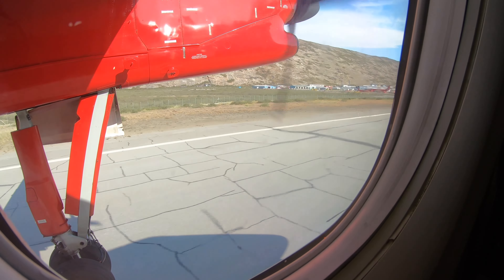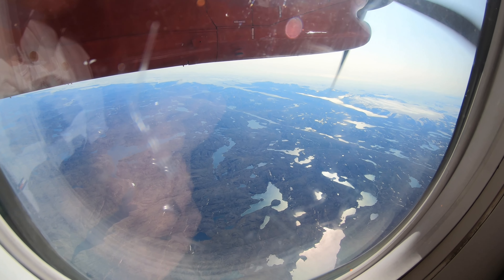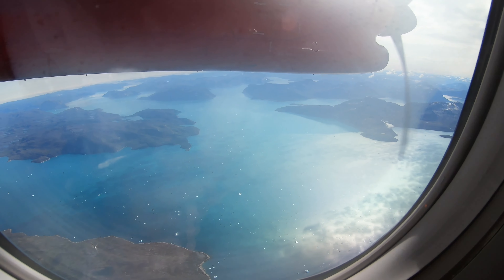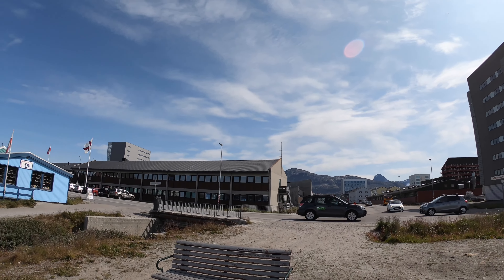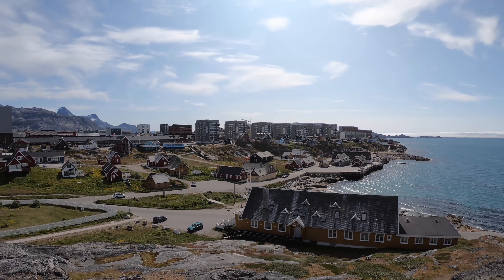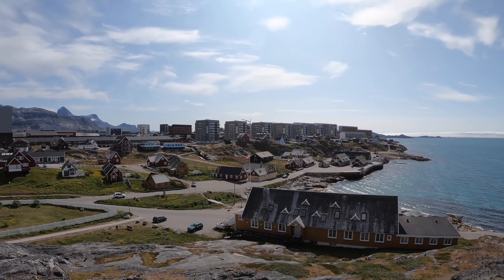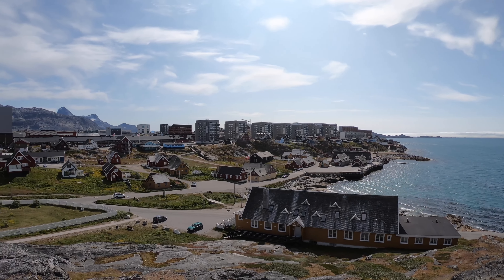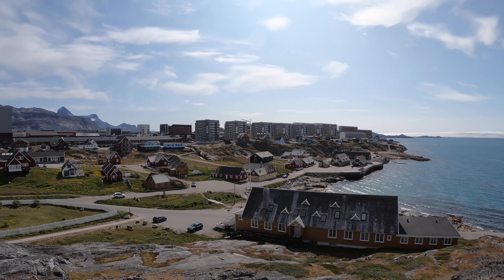Nuuk, Capital of Greenland, with Air Greenland flight from Kangerlussuaq (4K)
Impressions from Nuuk, the Capital of Greenland. Recorded in August 2019 during as stop during the Arctic crossing expedition.
Including scenic outtakes from the connecting Air Greenland domestic flight from Kangerlussuaq.